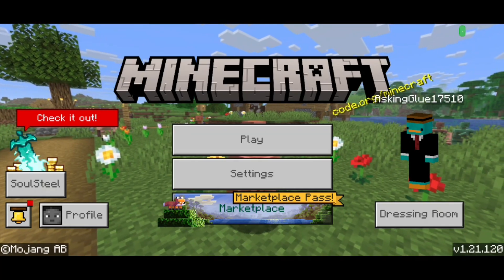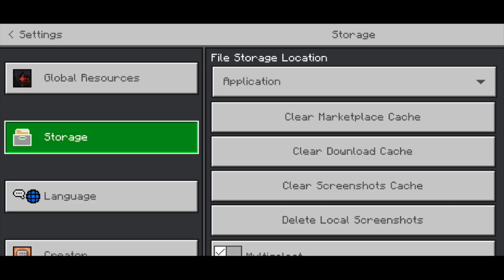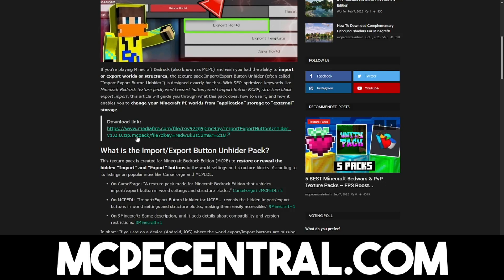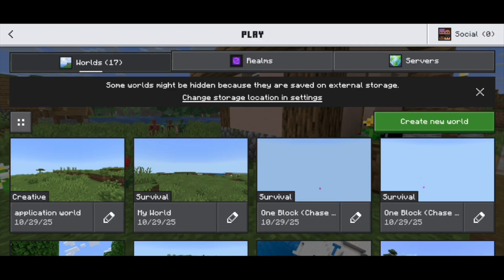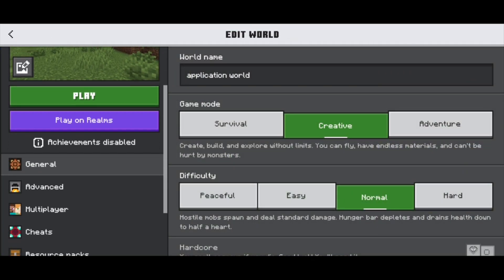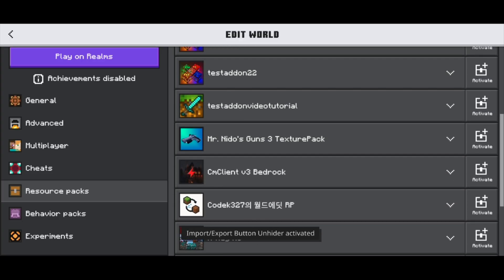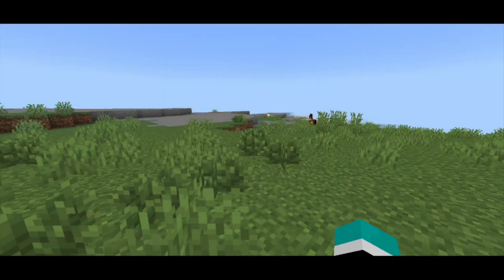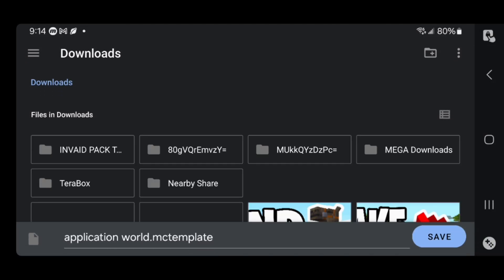How To Change Minecraft PE Worlds From Application To External! - Tutorial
Want to change your Minecraft PE worlds from Application to External storage? In this quick and easy step-by-step tutorial, I’ll show you exactly how to switch your Minecraft Bedrock / Minecraft Pocket Edition storage settings so you can access your worlds in your files, back them up, share them, or move them to another device!